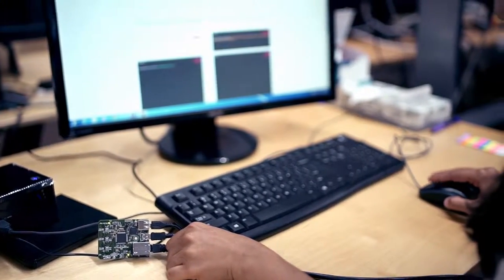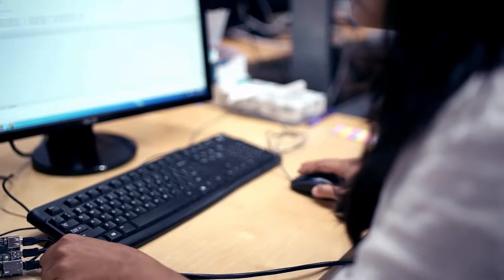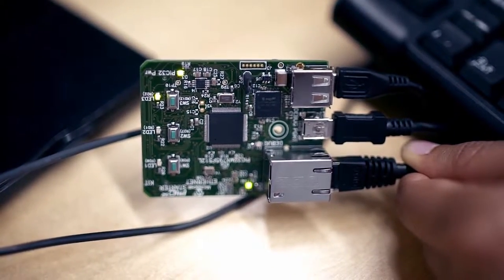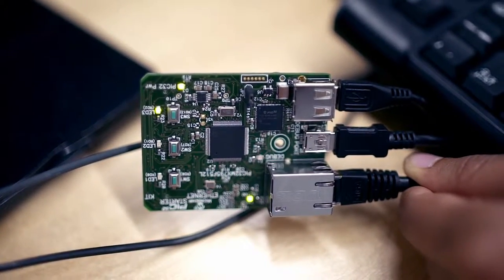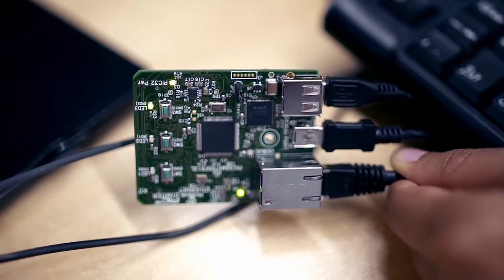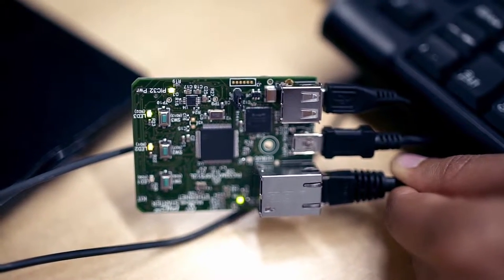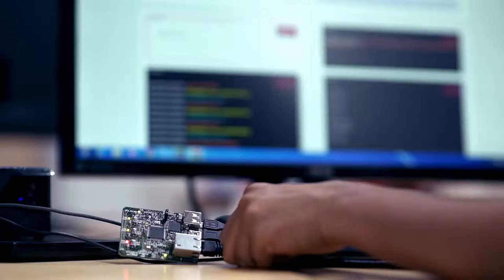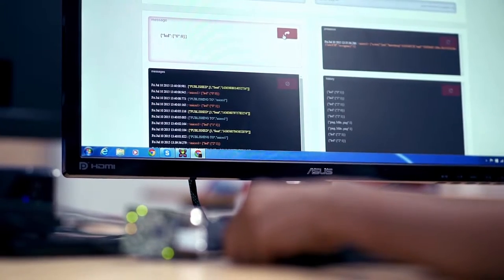Microchip PIC32 Overview: Getting Started with Pub/Sub Messaging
This video gives an introduction to the Microchip PIC32 line of microcontrollers, and looks at how to implement realtime data streaming and pub/sub messaging to create realtime IoT applications.

Combining PubNub with Microchip, you can build realtime, cloud connected embedded systems, for example, remote control of devices, monitoring and data collection from a network of sensors, and home automation.

Specifically in this demo, we'll control LEDs using the Ethernet Starter Kit from a PC or mobile device, and send messages from the chip to our other devices.